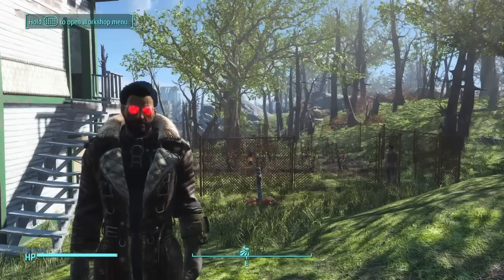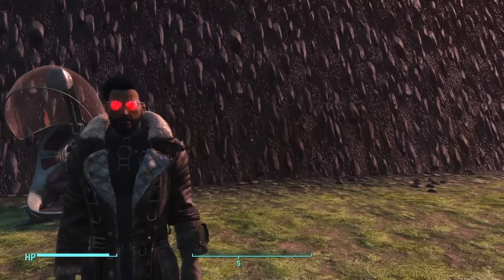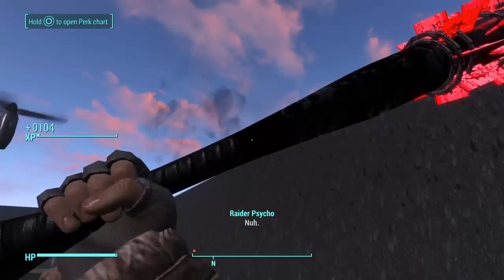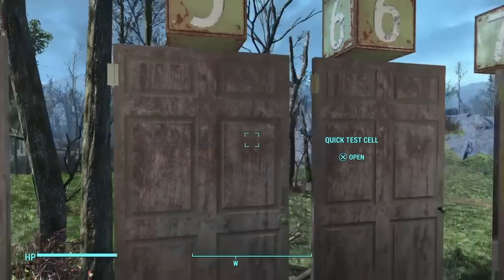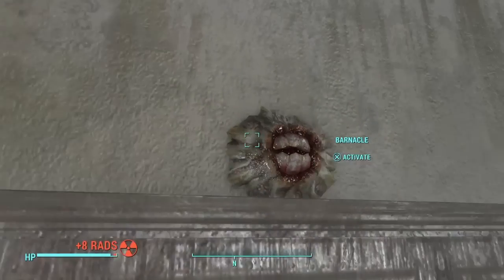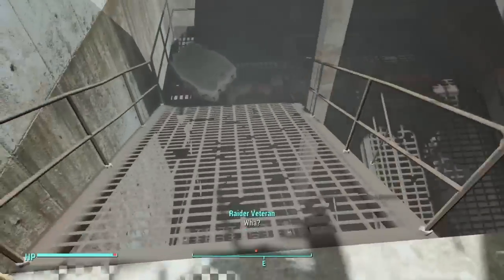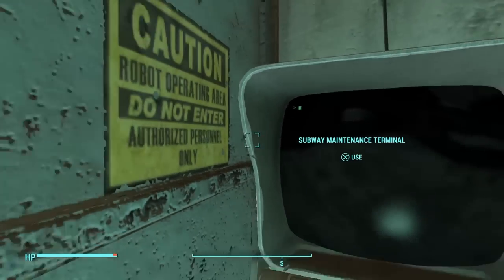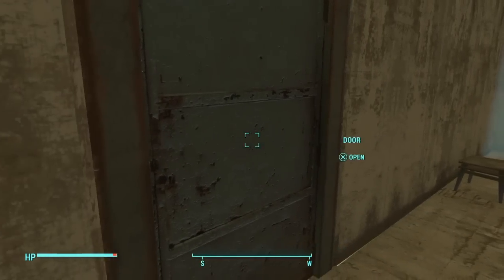SECRET ROOMS! - PS4 Fallout 4 Mods #27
Check out the mods featured in the video, they're pretty cool!

Featured Mods:

"Placeable NPCs - No DLCs (PS4)"
By Bradenm1

"[PS4] Weapons Pack: Melee & Throwing"
By Nuarblack

"Cut/Dev Interior Cells Debug Area PS4"
By Supernath97